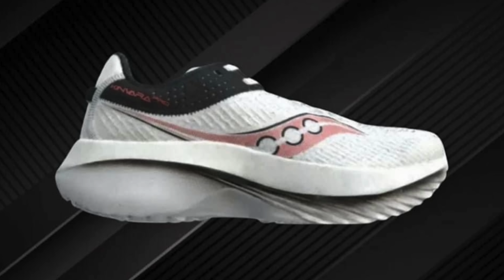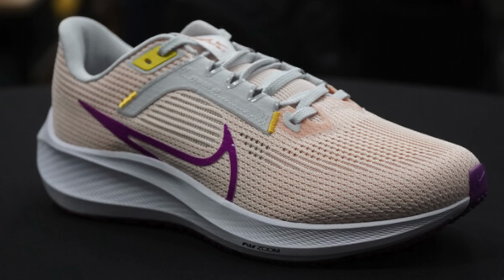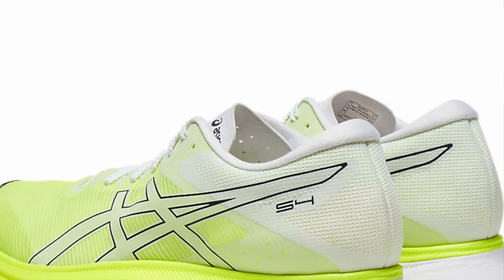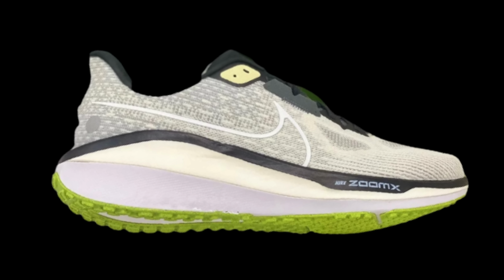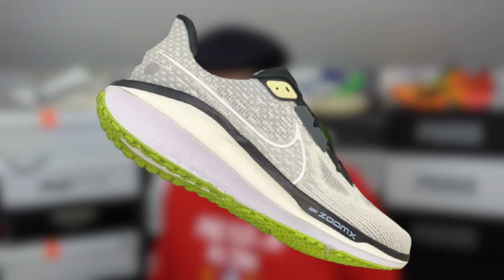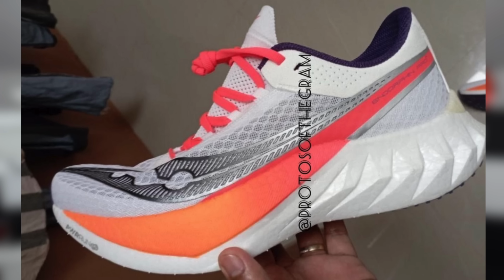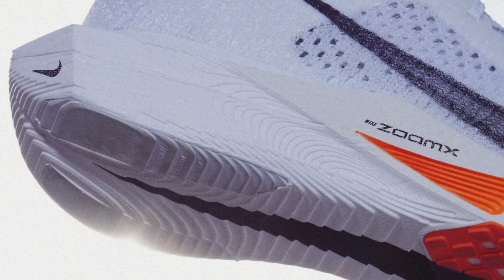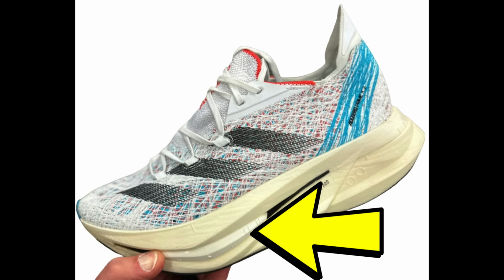MY TOP 10 RUNNING SHOE RELEASES FOR 2023 - ADIDAS, SAUCONY, NIKE & REEBOK | EDDBUD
Today i give you the low down on the most exciting shoe releases coming in 2023.

Theres some here you will guess and a few you might not have expected to see. Loads of great daily shoes coming amongst some awesome looking race shoes too.

NIKE ZOOMX VAPORFLY NEXY% 3
REEBOK FLOATRIDE ENERGY 5
ADIDAS ADIZERO ADIOS 8
NIKE ZOOM AIR VOMERO 17
NIKE AIR ZOOM ALPHAFLY NEXT% 3
ADIDAS ADIZERO PRIMEX STRUNG 2
NIKE ZOOM AIR PEGASUS 40
SAUCONY ENDORPHIN PRO 4
SAUCONY KINVARA PRO
ASICS S4

Let me know your comments on my selections and what are your most anticipated running shoe releases for 2023?